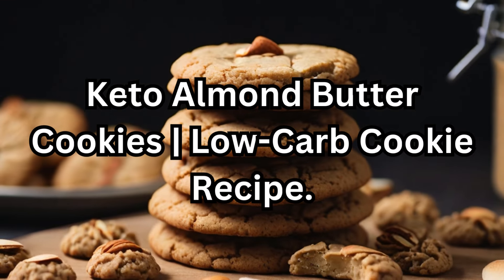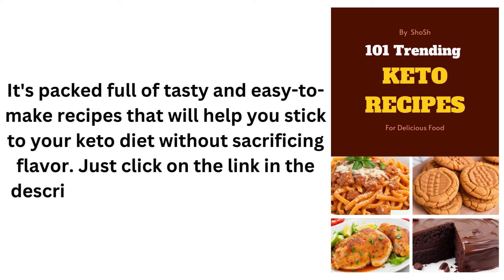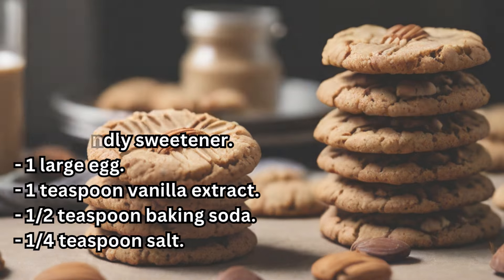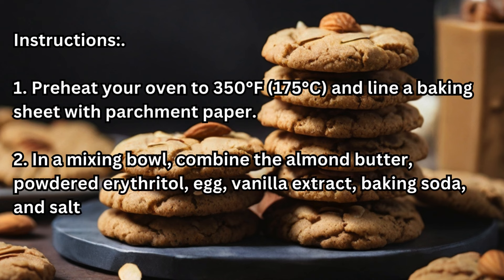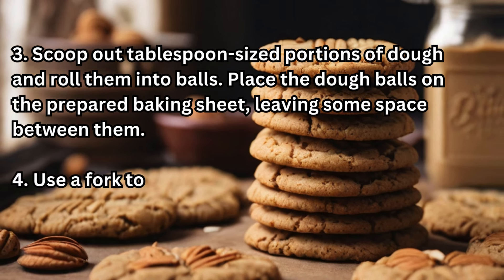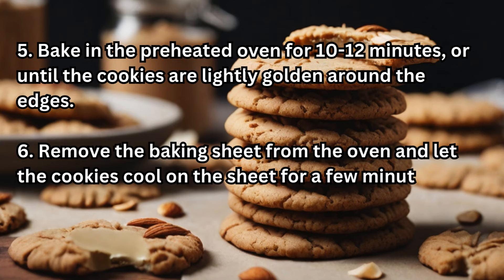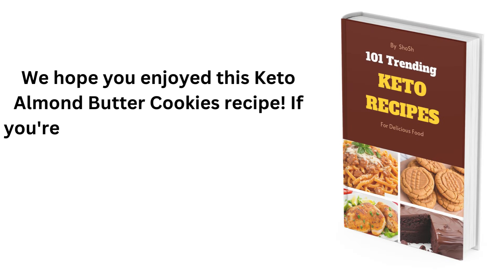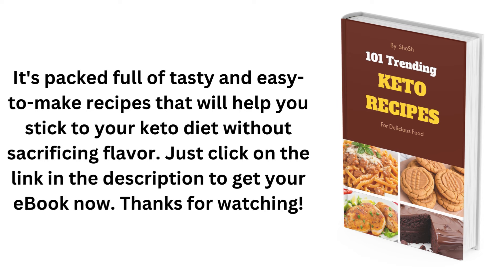Keto Almond Butter Cookies | Low-Carb Cookie Recipe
Craving cookies on a keto diet? Try these delightful Keto Almond Butter Cookies! Made with almond butter, erythritol, and a few other simple ingredients, these cookies are perfect for satisfying your sweet tooth without derailing your low-carb lifestyle. Join us in the kitchen and learn how to make this easy recipe that yields soft and chewy cookies with a nutty flavor. With just a few steps, you'll have a batch of delicious keto cookies to enjoy guilt-free!